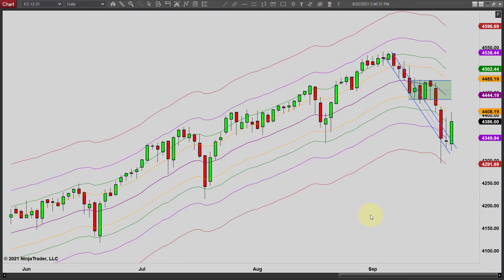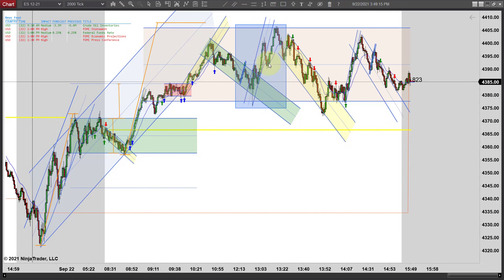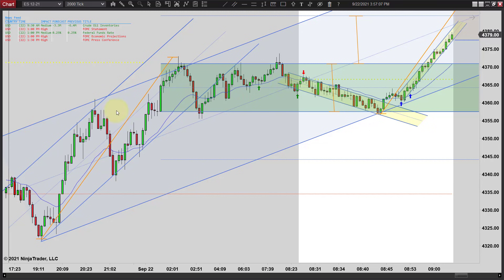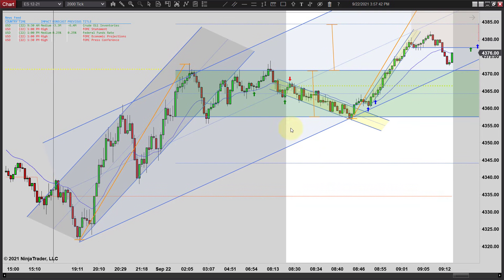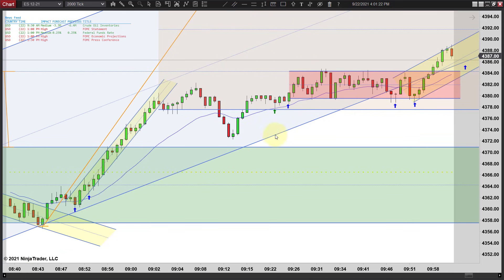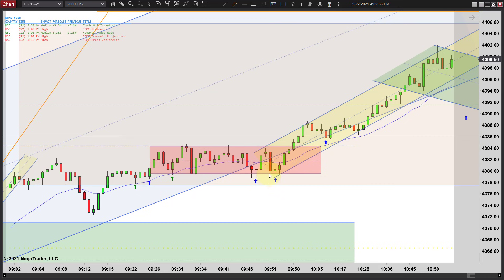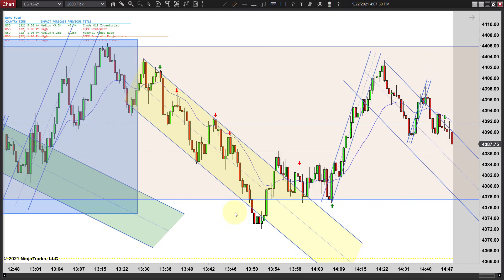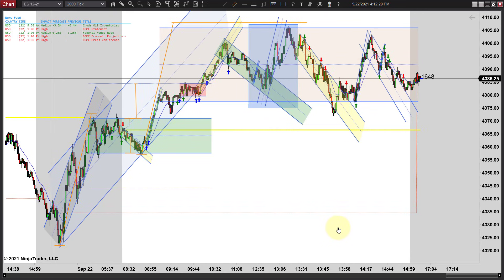Price Action Trading - Reversal Day - Episode 092221